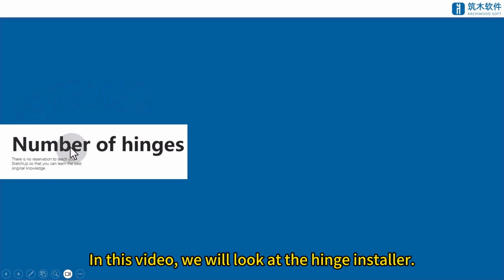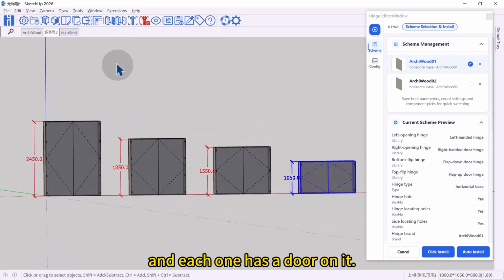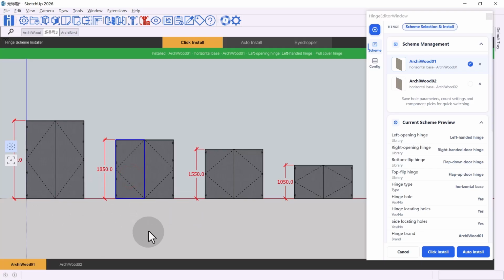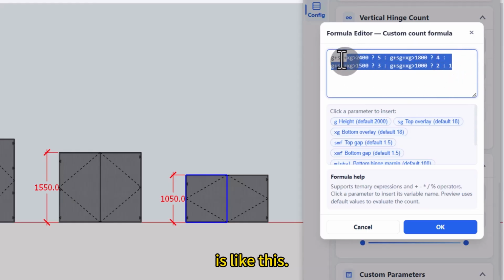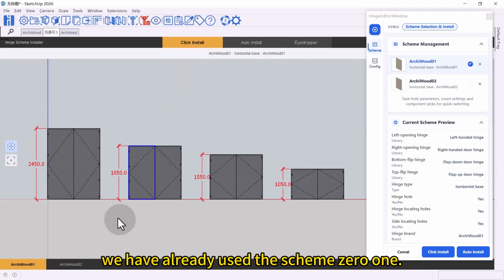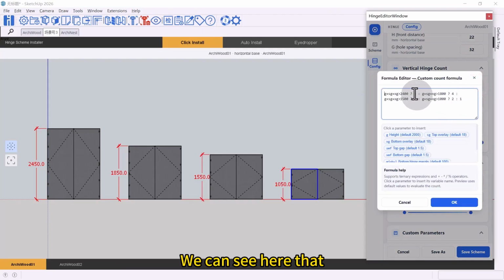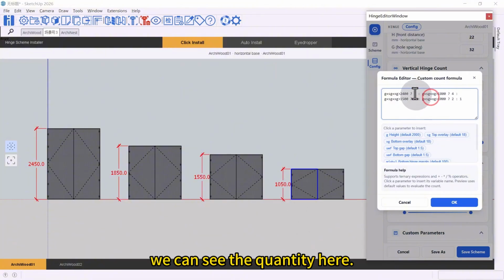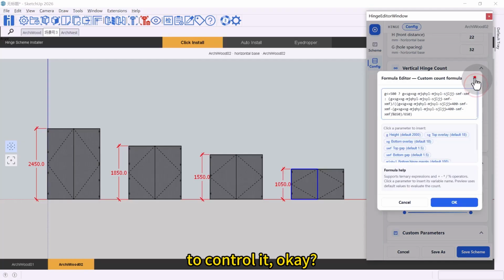1-04: Hinge Style Number of Hinges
1-04: Hinge Style Number of Hinges